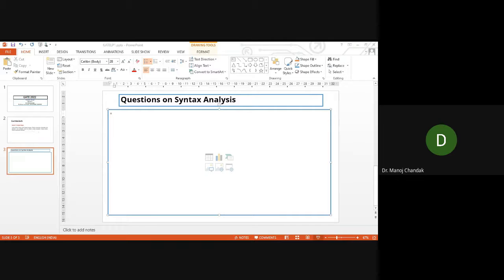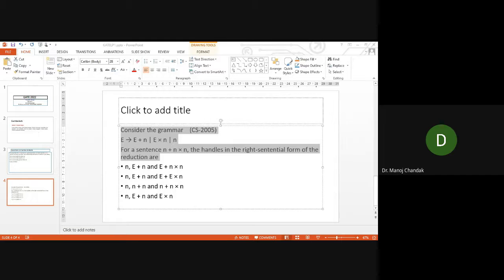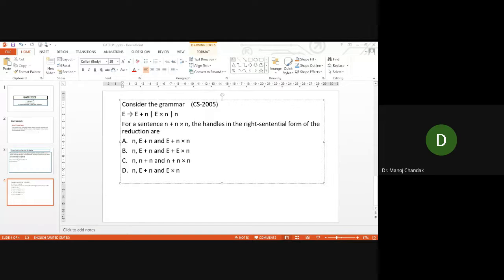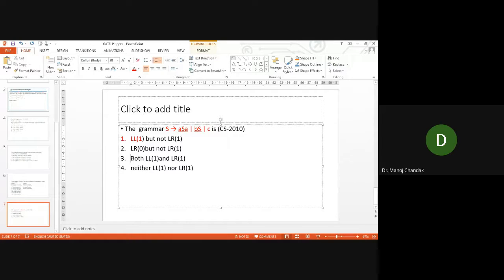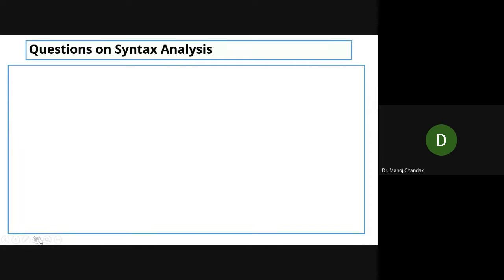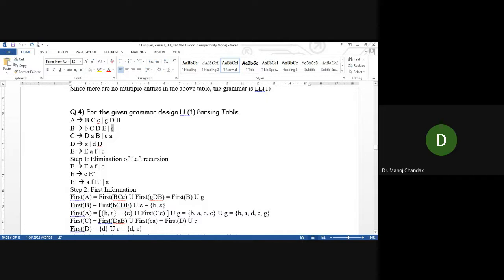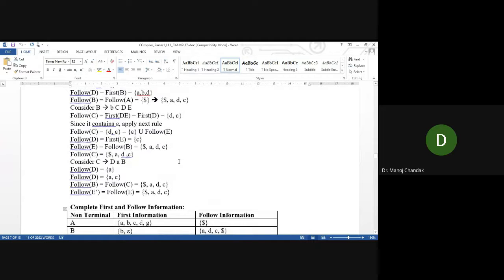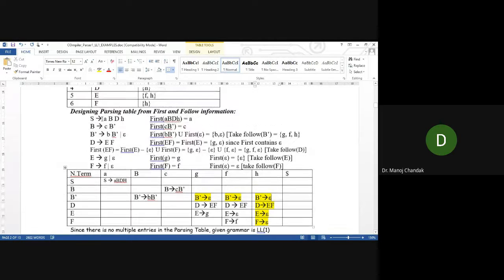compiler design GATE lecture under prerna scheme on 19-09-2021 at 05 33 GMT 7 1